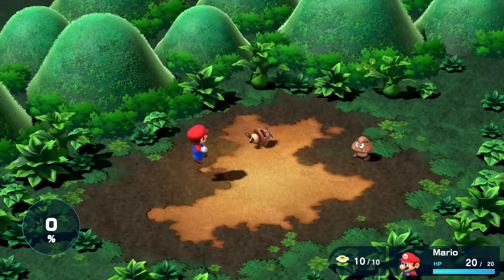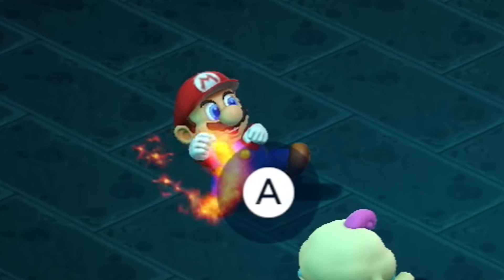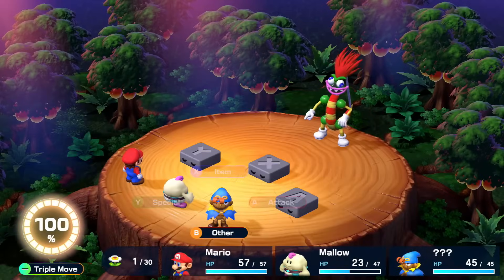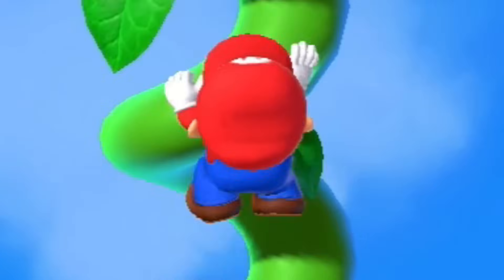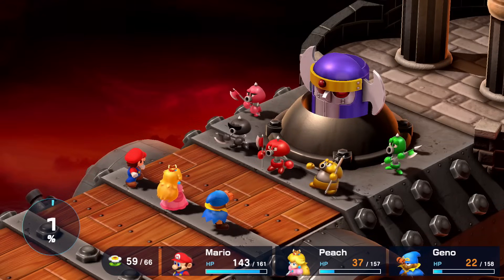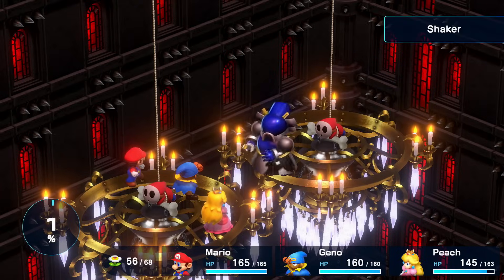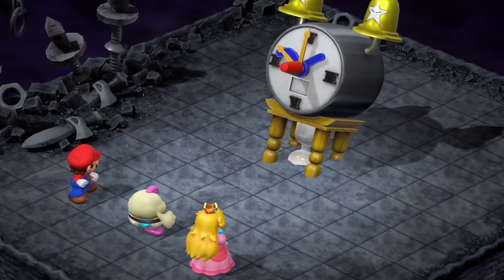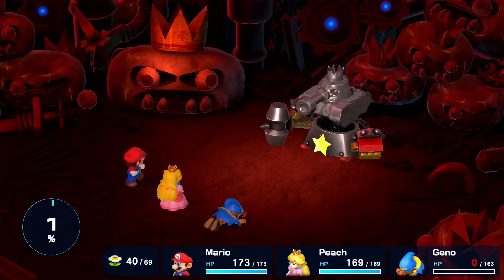Can you beat Super Mario RPG WITHOUT ACTION COMMANDS?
Second channel: @BookofMayro

Super Mario RPG has a feature called "Action Commands" or "Timed Hits". These let you defend against enemies and attack at full power. But what if you couldn't us them at all? How difficult would the game be?

✮✮✮✪Timestamps!✪✮✮✮
0:00 Intro
0:09 Mushroom Kingdom Area
1:45 Oopsies
2:15 Forest Maze
3:33 Booster Area
4:13 Rapid Fire
4:58 Beanstalk & Nimbus Land
5:40 Barrel Volcano
8:05 Bowser's Keep
9:22 Weapon World
11:36 Outro

✮✮✮✪Recommendations!✪✮✮✮
If you enjoyed this video, perhaps you'd like some of my other videos.